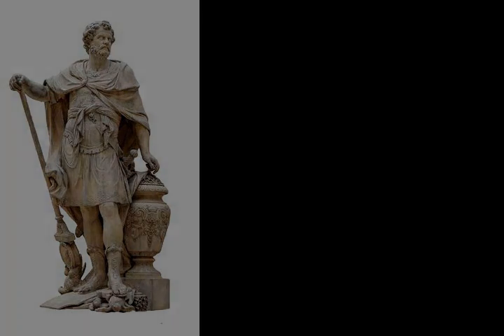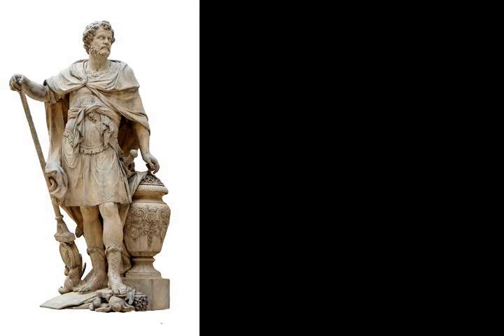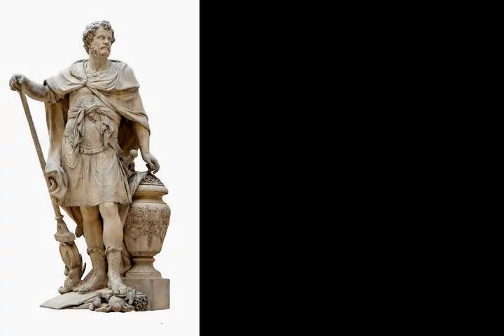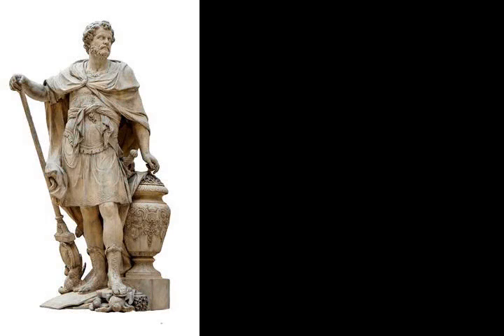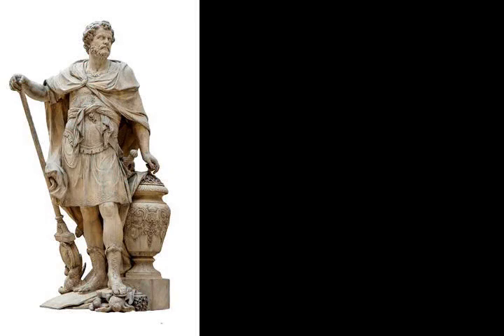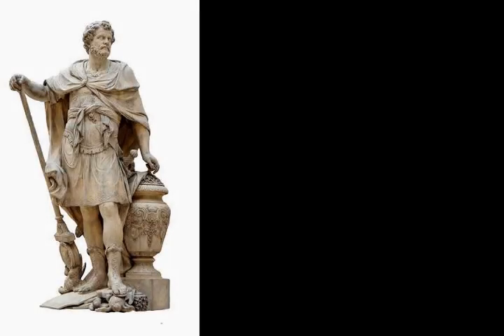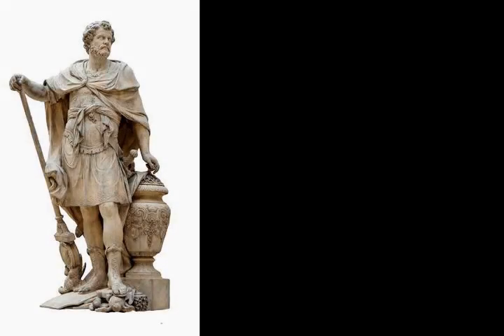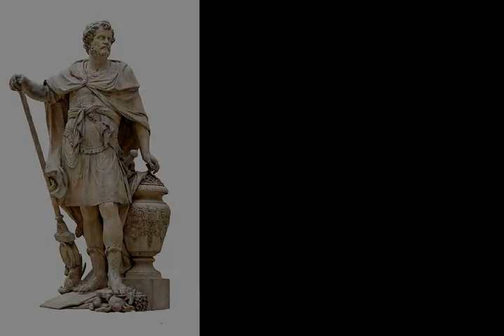Battle of Lilybaeum - Wikipedia article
Video summary:
The Battle of Lilybaeum was the first clash between the navies of Carthage and Rome in 218 BC during the Second Punic War. The Carthaginians had sent 35 quinqueremes to raid Sicily, starting with Lilybaeum. The Romans, warned by Hiero of Syracuse of the coming raid, had time to intercept the Carthaginian contingent with a fleet of 20 quinqueremes and managed to capture several Carthaginian ships.